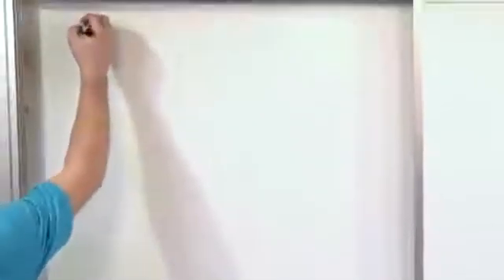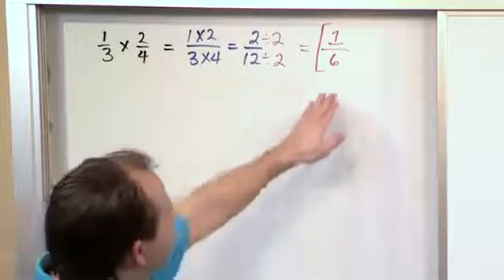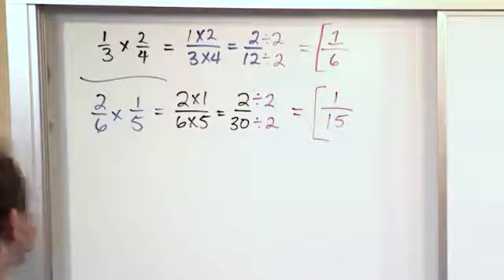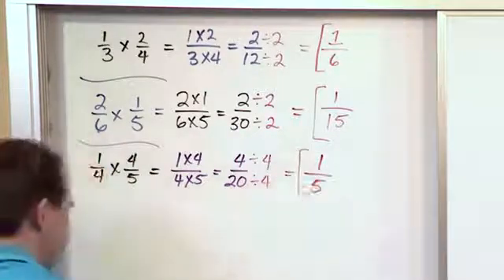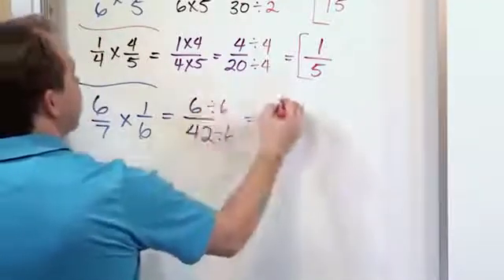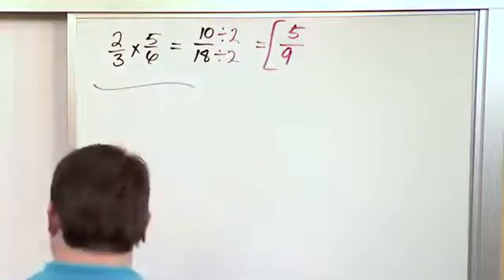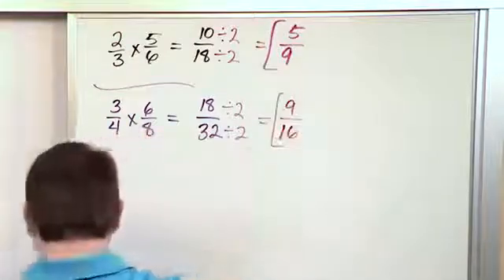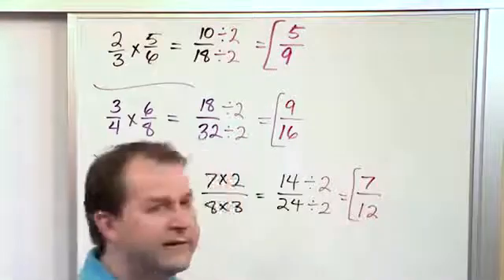Lesson 35 Multiplying Fractions And Simplifying Results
Multiplying Fractions And Simplifying Results